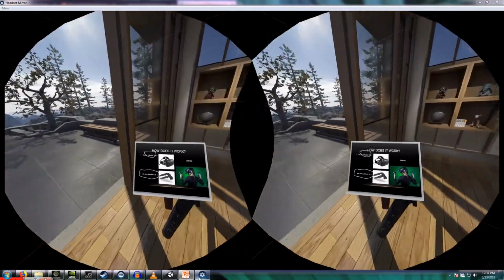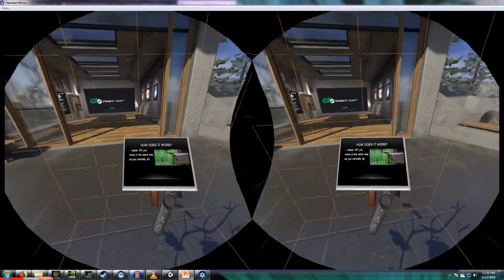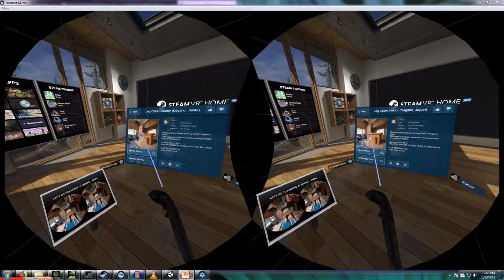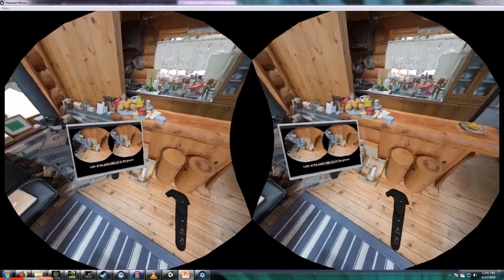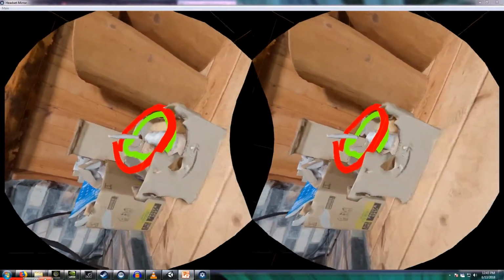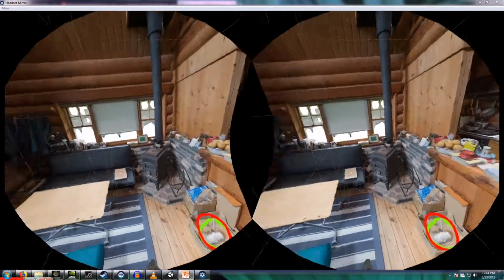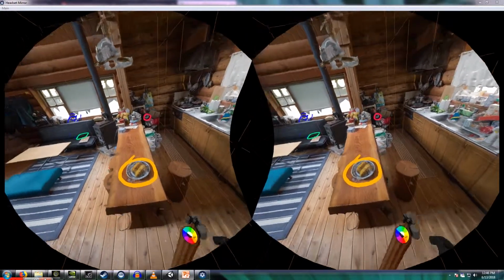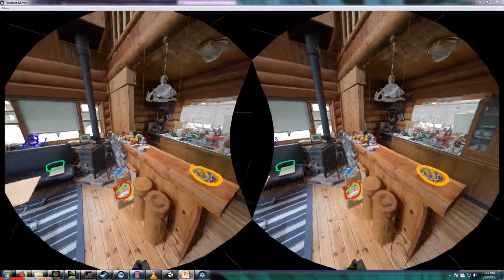VR ESL - Teaching vocabulary and spatial relationships in VR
This is a short video attempting to show how VR can be used in a simple way to teach vocabulary and spatial relationship vocabulary in a native setting (i.e. not some drab classroom)